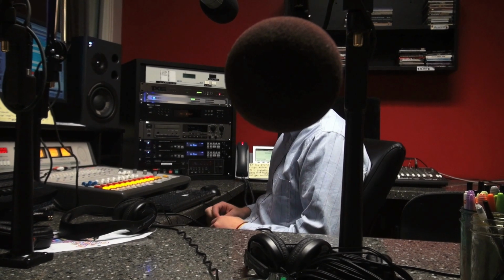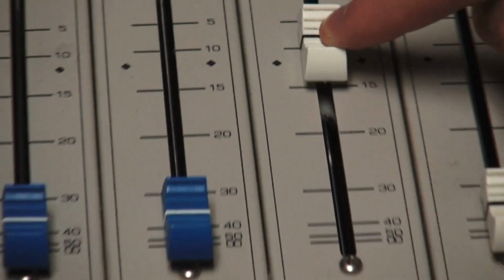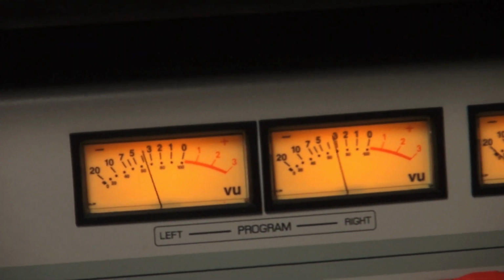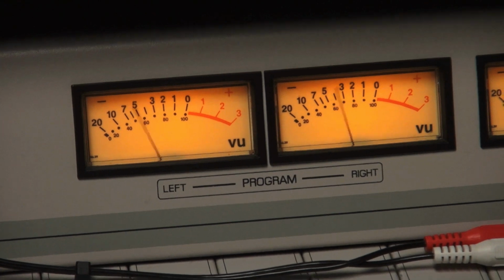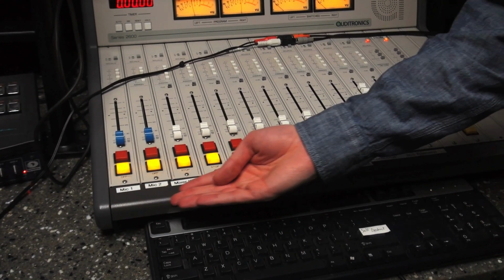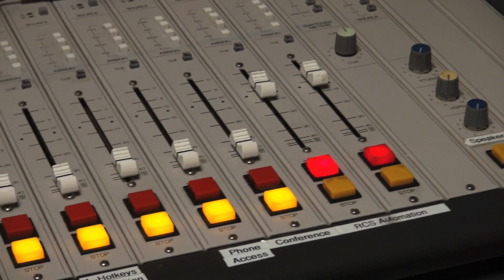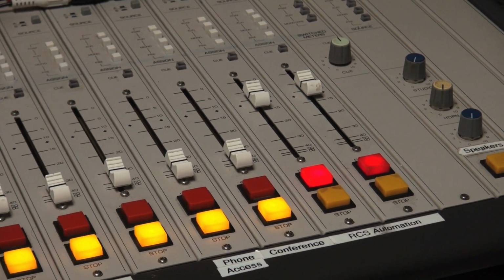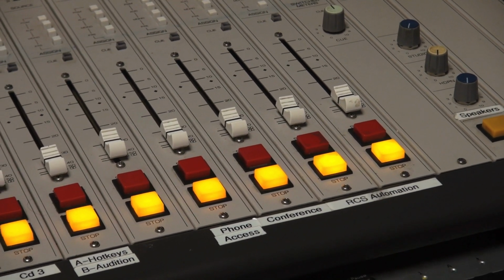WSOE 89.3 Soundboard Basics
The basics of how to operate the different controls on the soundboard to run a radio show on WSOE 89.3, Elon University's student-run radio station.

Check the channel for more instructional videos.